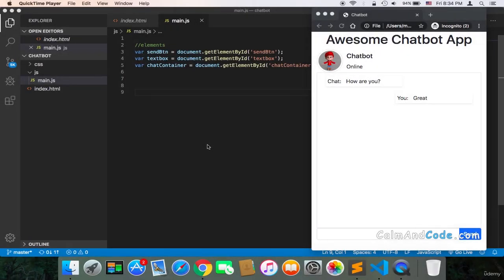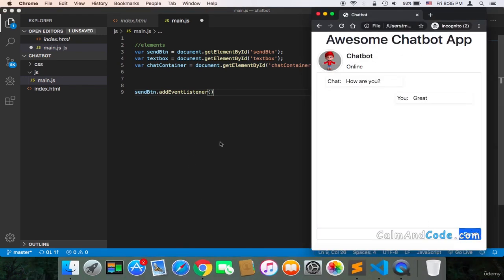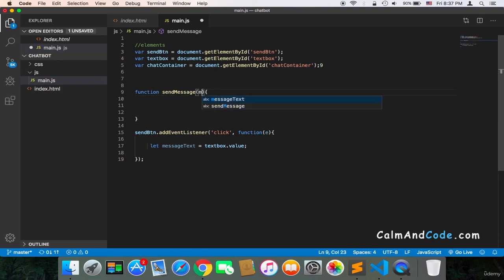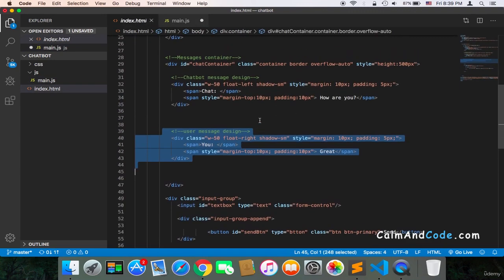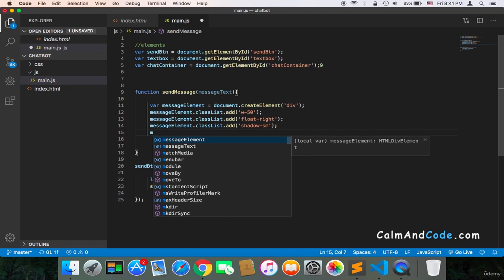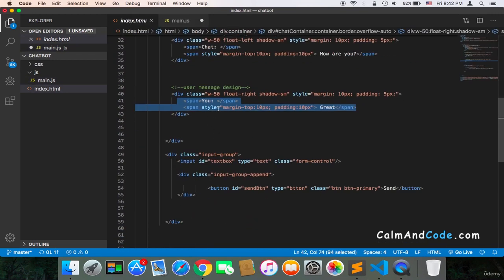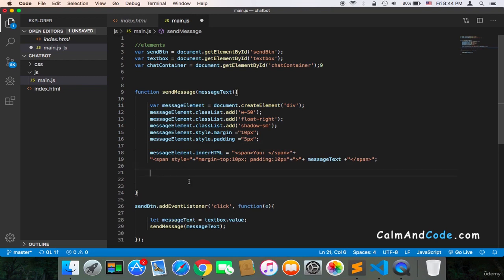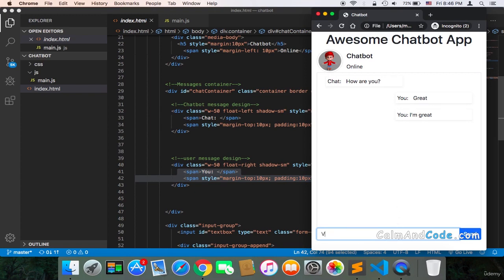14 Send Message Listener